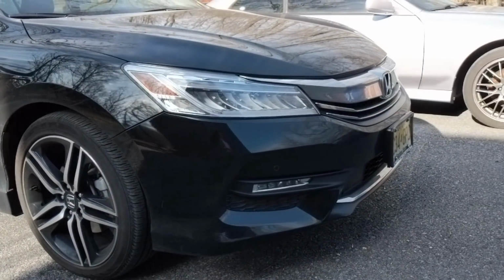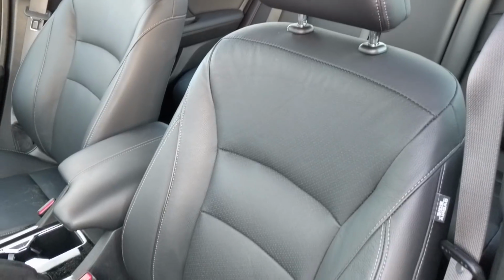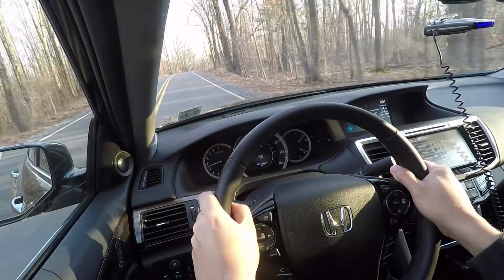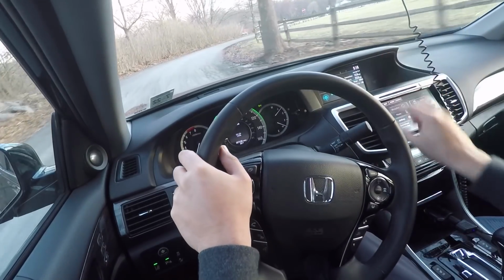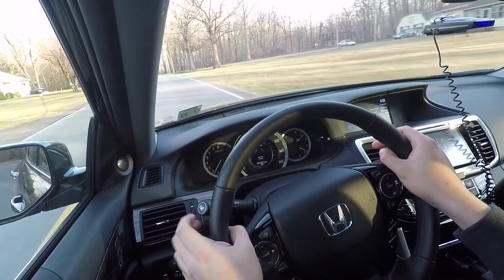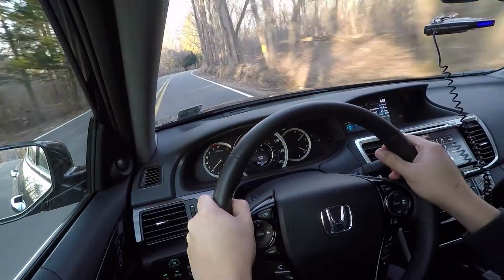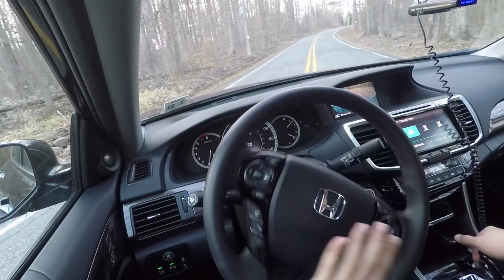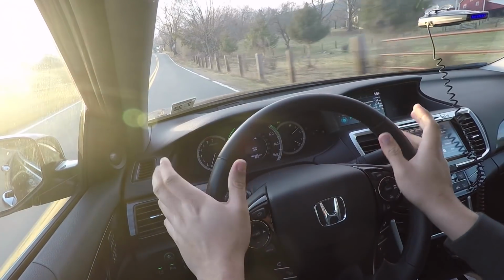The Legendary VTEC V6 | 2017 Honda Accord Touring Review | Last of its Kind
After dropping my Honda Civic Type R off to the dealer for some warranty work, I've been driving around in the 9th gen 2017 Honda Accord V6 Touring. It's been quite the car for the last few days, here are my thoughts.

List of Things I use often